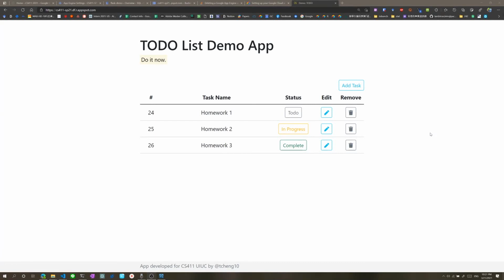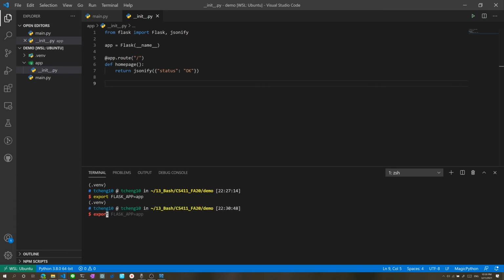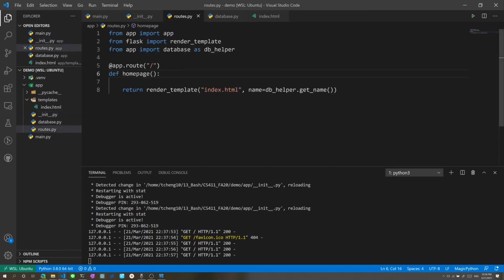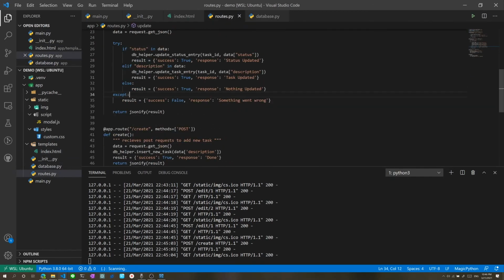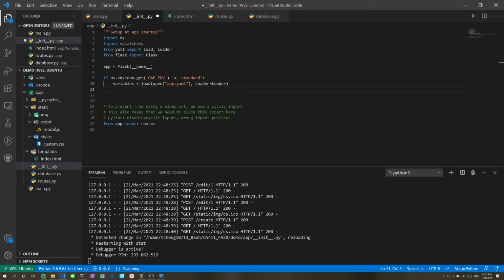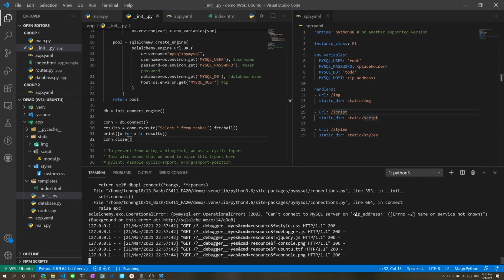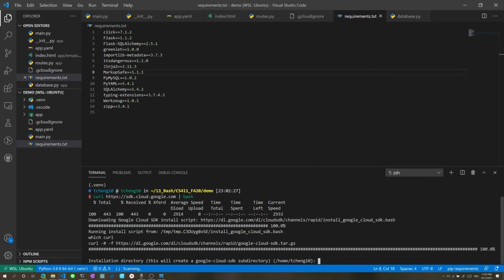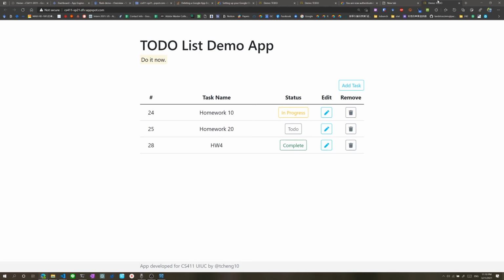TODO List Flask App in 30 minutes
This tutorial is designed for CS 411 course project.
It used the following technology: Flask + Jinja + GCP MySQL + GCP App Engine